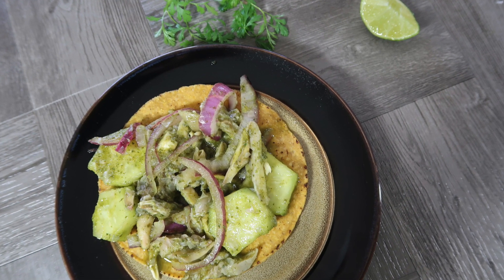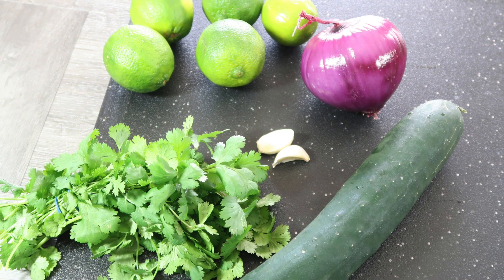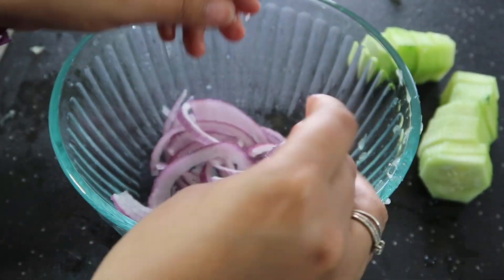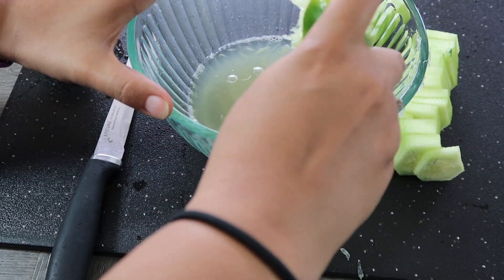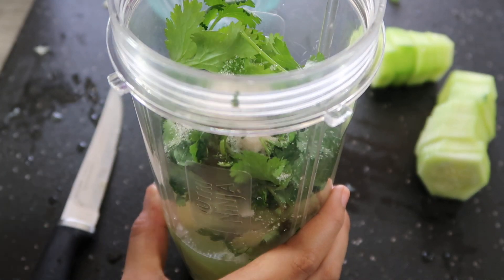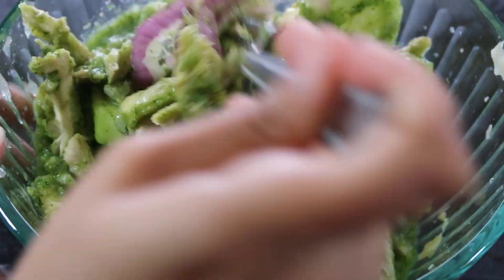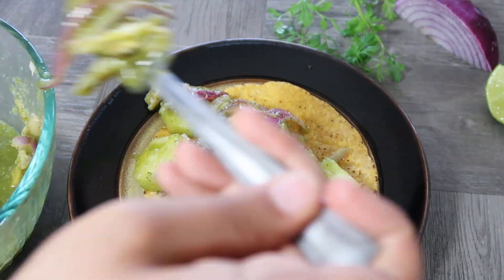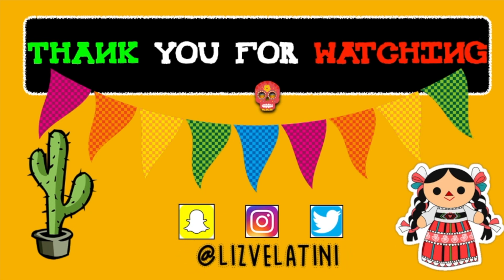How to Make Vegan Aguachiles| Aguachiles Vegano | Mexican Vegan Recipe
Aguachiles

6 limes
bunch of cilantro
2 garlic cloves
1 cucumber
2 serrano peppers
1/2 purple onion
bunch of oyster mushrooms

If you make any of my food please tag me on Instagram.  I love to see your beautiful creations.